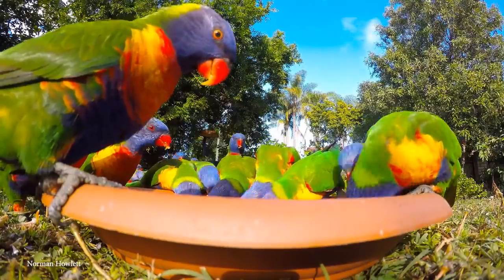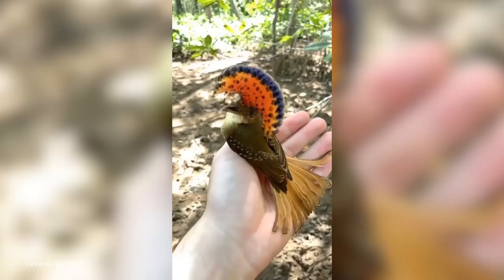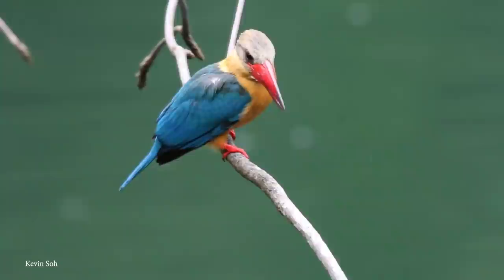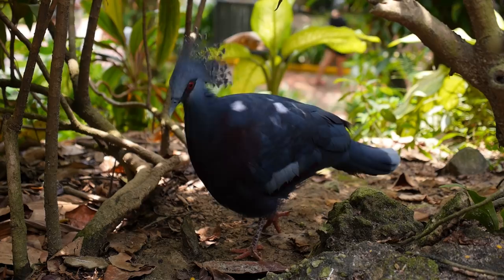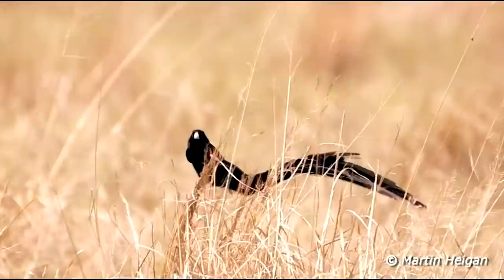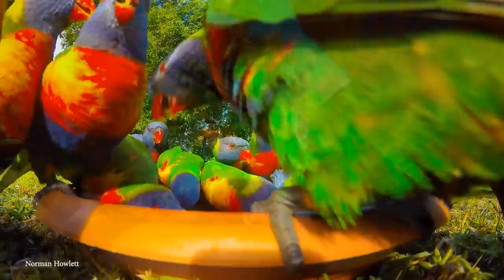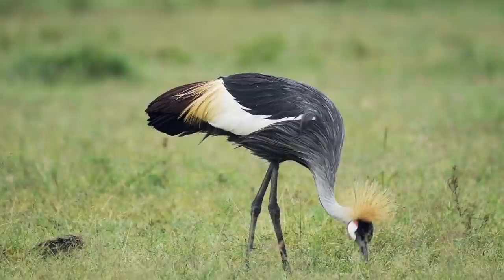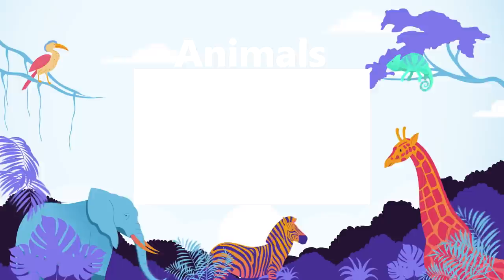15 Most Unique and Exotic Birds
Currently, there are around 10 thousand known species of bird on earth, all of which have unique adaptations and behaviours depending on the climate and food sources available where they live. It seems that birds can be virtually any and every shape, color, and size imaginable. So get your binoculars ready, because it's time to take a look at the 15 most unique and exotic birds.